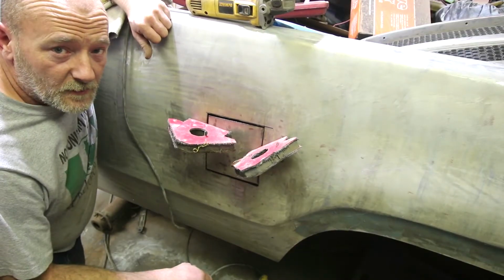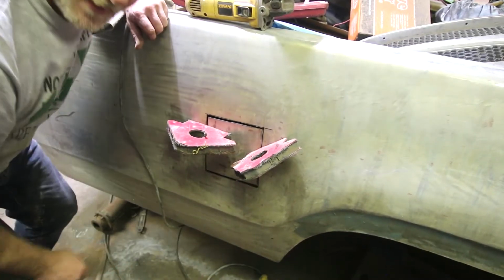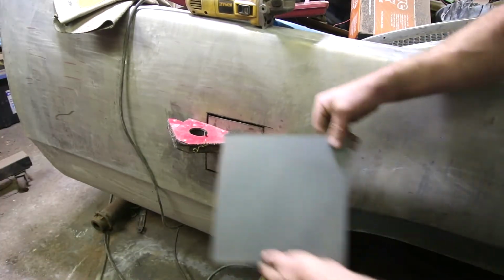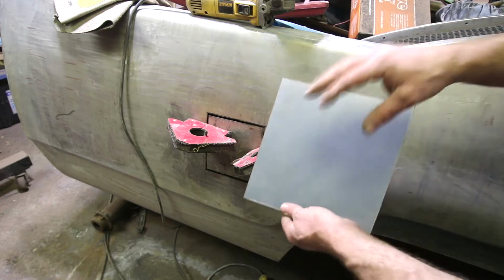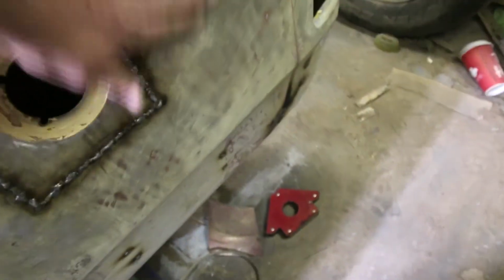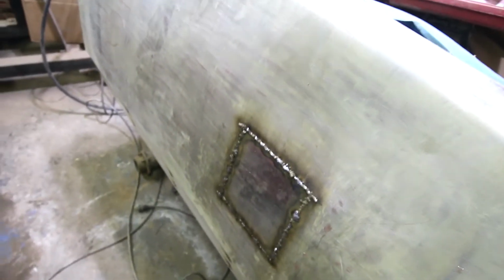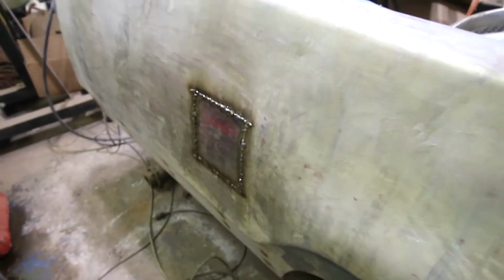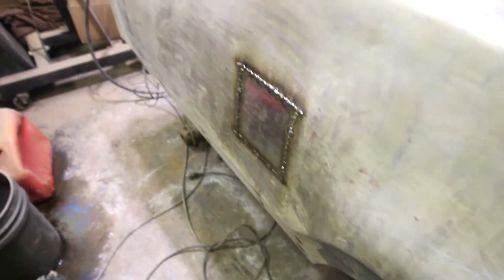Part 6 of Reviving a rusted old pickup truck box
here we attempt to finish all the rest of the welding on Brookes 1979 Dodge pickup truck Box. deleting the original location of the fuel fill hole. adding a new spot for the fill hole and tube assembly. Can we do it? Did i make a big mess? you guys be the judge!!